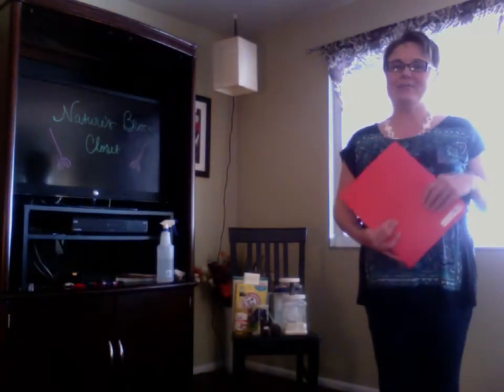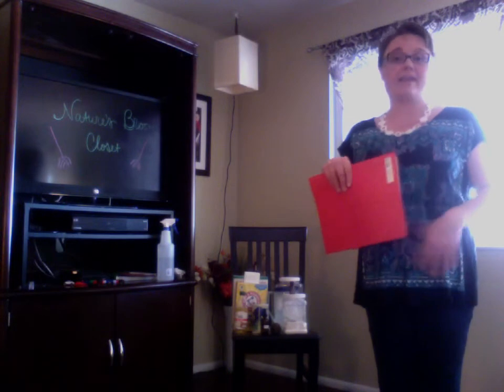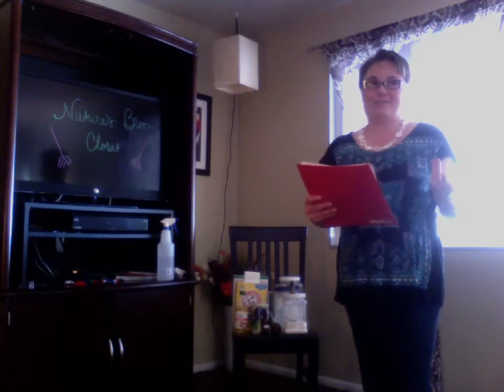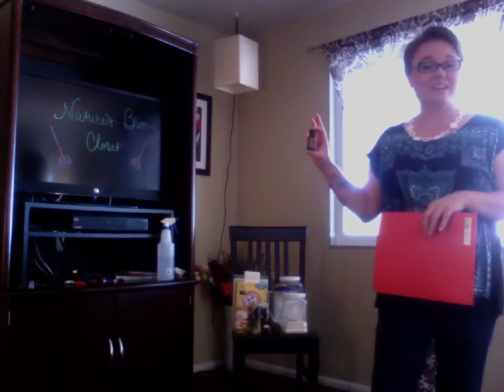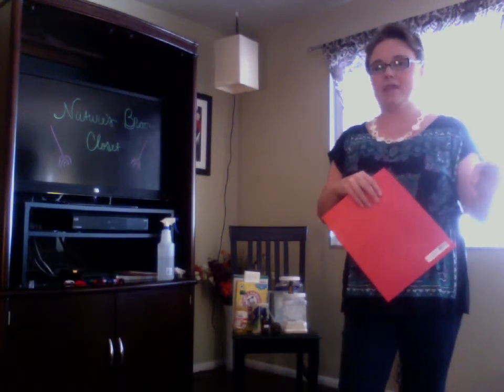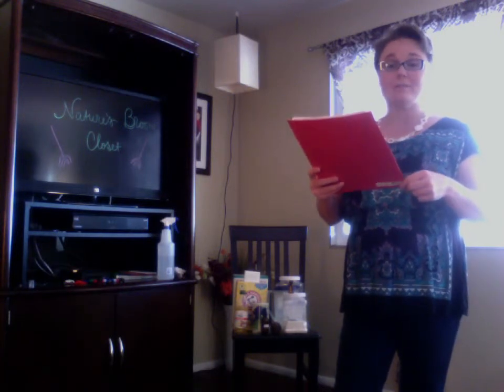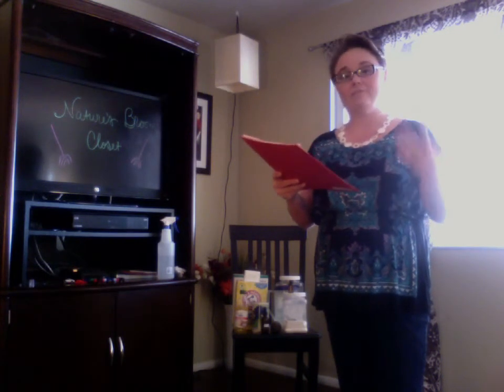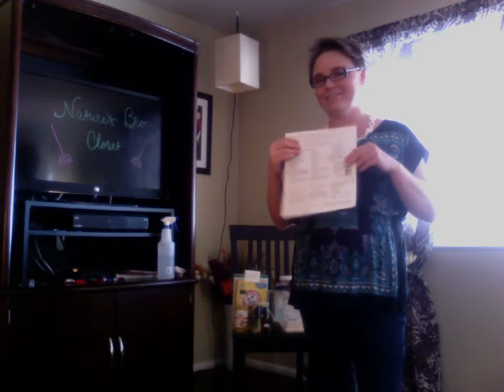Nature's Broom Closet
Cleaning with doTERRA's Essential Oils